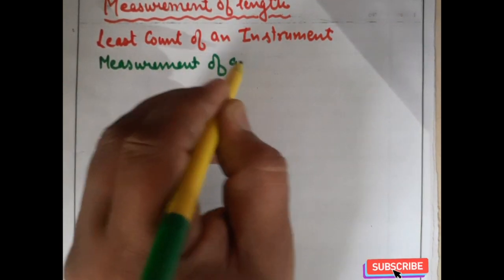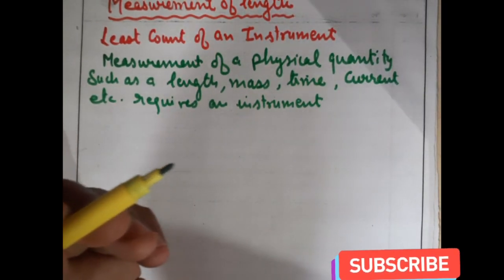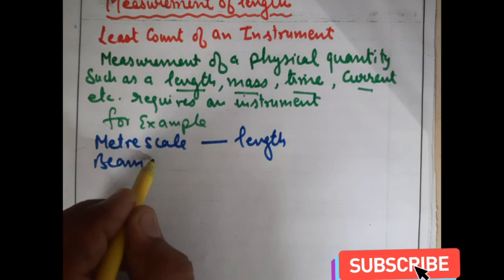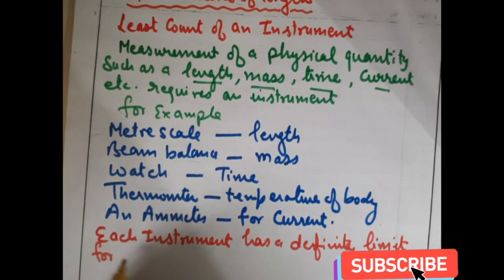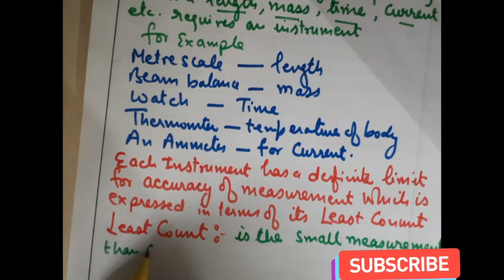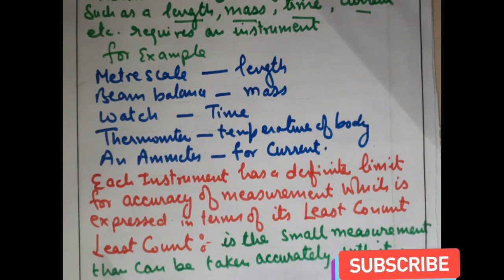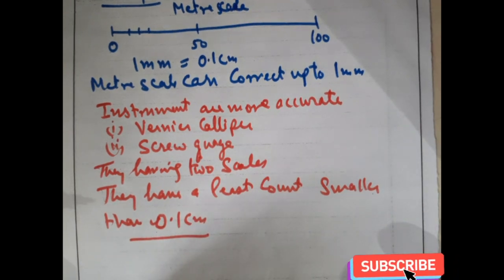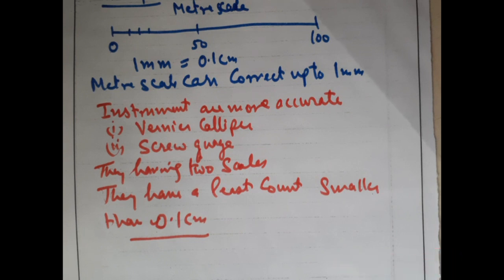CHAPTER:(MEASUREMENTS AND EXPERIMENTATION) PART:2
Subject:PHYSICS
CHAPTER:Measurements and  Experimental
Topics:
1.Measurement of length.
2.Least count of an instrument.